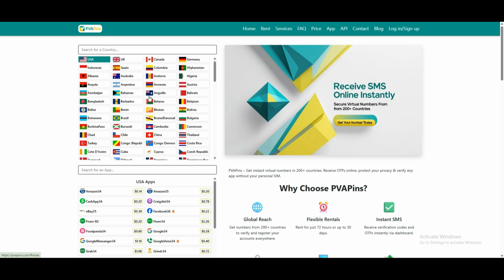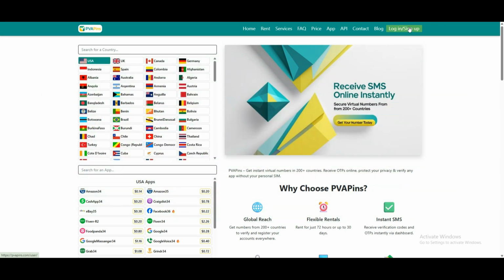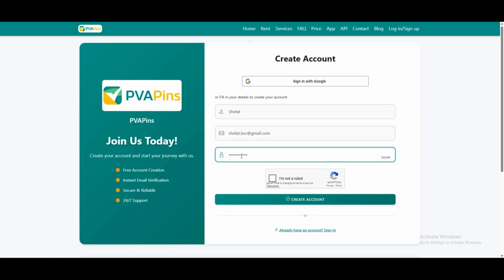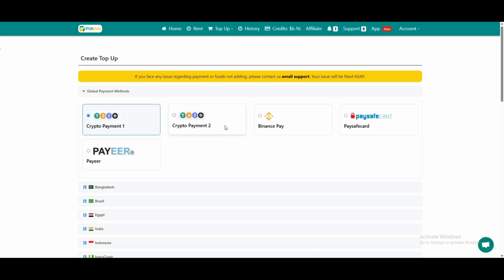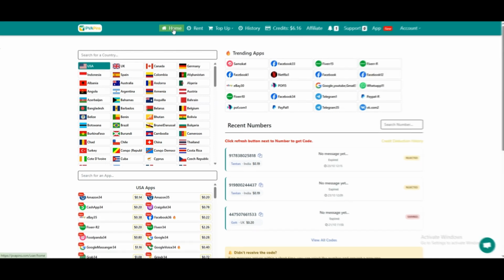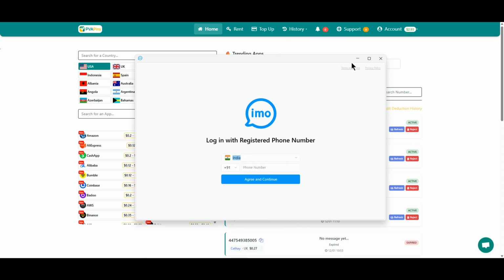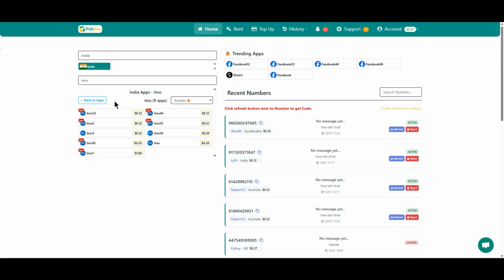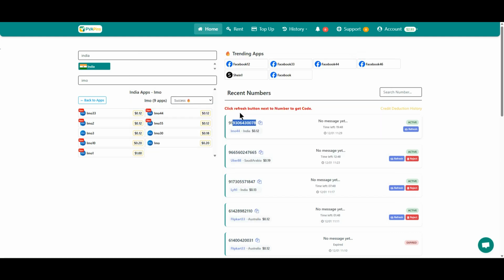How to Create an Imo Account with a Indian Virtual Phone Number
Struggling to create an IMO account because you don’t have an Indian phone number? 😤 Or maybe you don’t want to use your personal number for privacy reasons? You’re not alone. Many users face this same issue while signing up on IMO, especially when they need an Indian virtual phone number for verification.

In this video, I’ll show you step by step how to create an IMO account using an Indian virtual phone number easily and safely 📱✨ Whether you’re outside India, protecting your privacy, or managing multiple accounts, this method can help you get verified without stress.

IMO is one of the most popular free messaging and video calling apps, used worldwide for fast chats, voice calls, and HD video calls 🌍 But the biggest roadblock is phone number verification. That’s where a trusted virtual number solution comes in.

This is where PVAPins.com helps 👍
PVAPins.com is a reliable platform that provides high-quality virtual phone numbers for account verification across many apps and websites. If you’re tired of OTP delays, banned numbers, or unreliable SMS services, PVAPins offers a smooth experience with fast code delivery and real usability.

With PVAPins.com, you can:
✔ Receive real OTP codes instantly
✔ Choose Indian virtual phone numbers for IMO
✔ Avoid using your personal SIM card
✔ Protect your privacy and identity 🔐
✔ Save time and avoid repeated verification failures

In this tutorial, I explain how to select an Indian virtual number, how to enter it correctly in the IMO app, and how to receive your verification code without errors. I also share important tips to reduce the chances of account suspension and common mistakes people make during signup.

If you’re creating an IMO account for personal use, business communication, international calling, or client handling, this guide is designed to make the process smooth and beginner-friendly 🚀

Make sure to watch the video till the end so you don’t miss any important steps or tips that could save you time and money 💡

FAQ

Q1: Can I really create an IMO account using an Indian virtual phone number?
Yes, you can. IMO allows verification through Indian numbers, and using a trusted virtual number provider like PVAPins.com increases success rate.

Q2: Is using a virtual phone number safe for IMO?
Using a reliable service is key. PVAPins provides clean, high-quality numbers that work for verification and help avoid instant blocks.

Q3: Why should I avoid using my personal phone number?
Using your personal number can lead to spam, privacy issues, or account linking. A virtual number keeps your real identity secure 🔒

Q4: How fast will I receive the IMO verification code?
Most OTPs arrive within seconds when using PVAPins.com, depending on availability and network conditions.

Q5: Can I use this method from outside India?
Yes! This method works even if you’re not in India. All you need is an internet connection and access to a virtual Indian number 🌐

Summary

Creating an IMO account with an Indian virtual phone number doesn’t have to be complicated. With the right approach and a trusted service like PVAPins.com, you can verify your account quickly, protect your privacy, and start using IMO without any hassle 😊 This video breaks everything down in simple steps so anyone can follow along and succeed.

Visit PVAPins.com to get started today and make your account creation process easier than ever 🚀